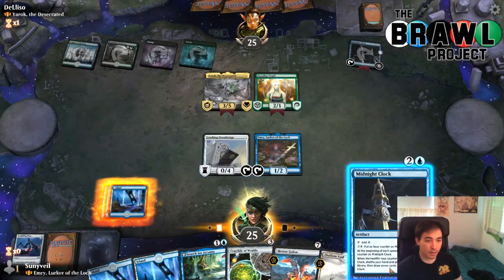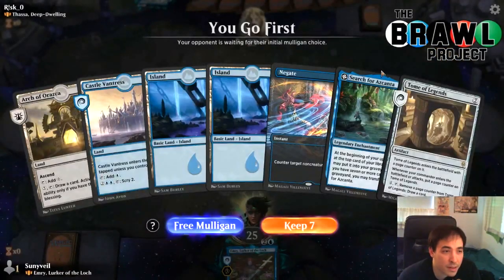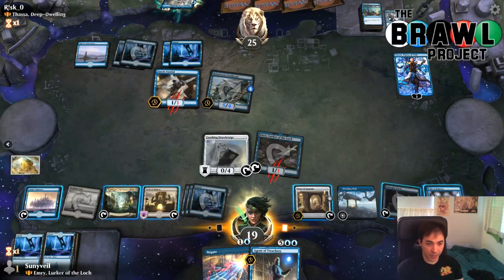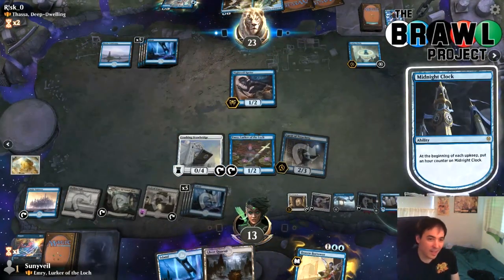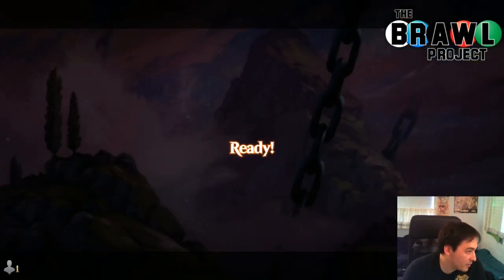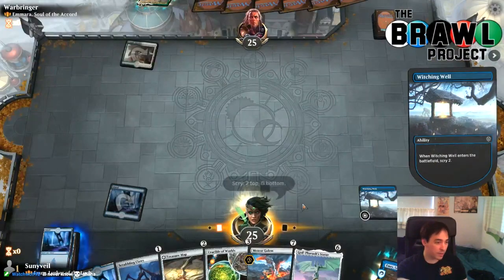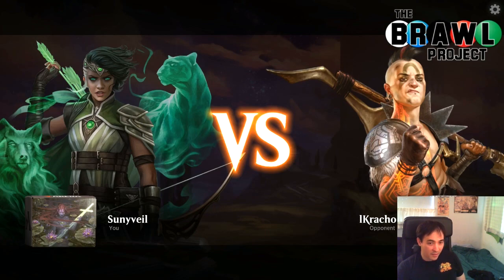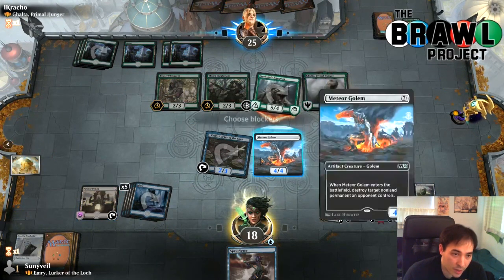BASICALLY AFFINITY: Emry, Lurker of the Loch (Historic) [The Brawl Project]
Historic Brawl came to Magic Arena, so we battled!